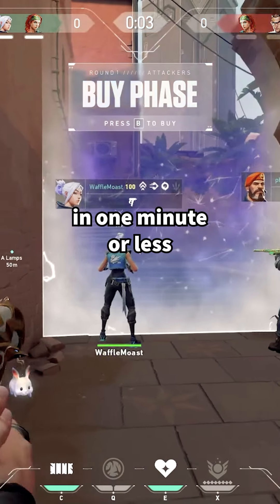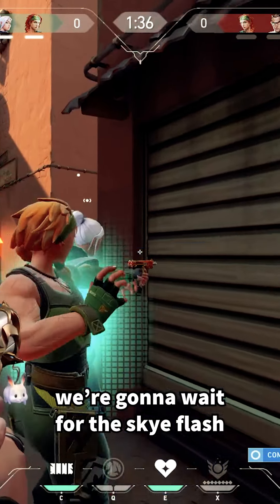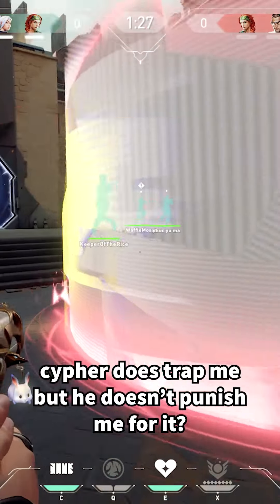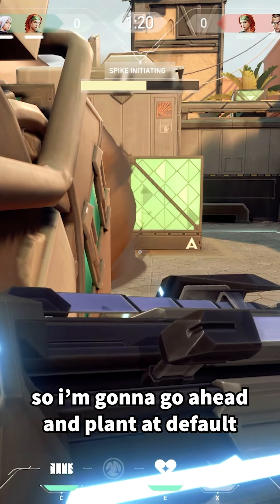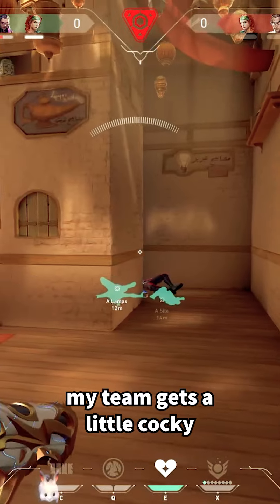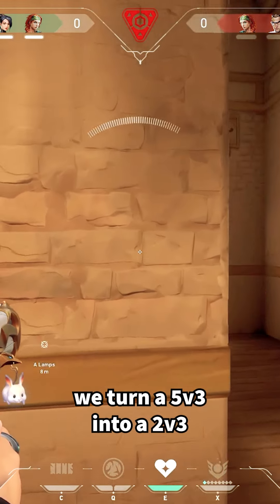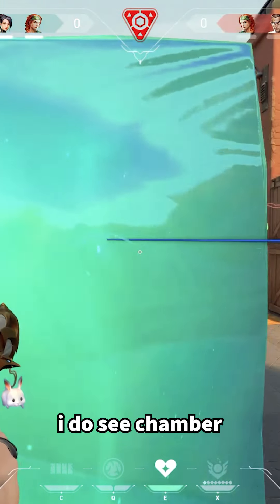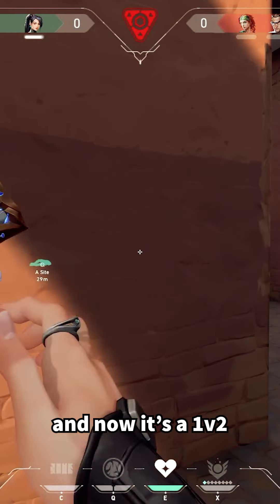USEFUL SAGE WALL ON BIND